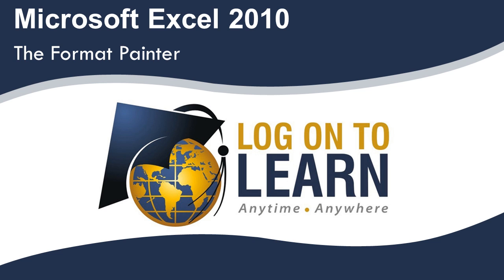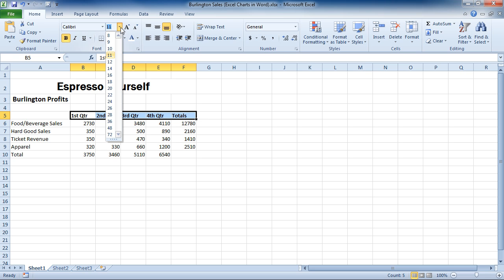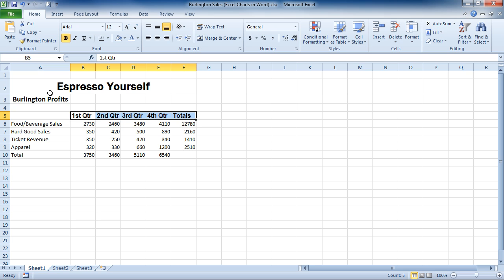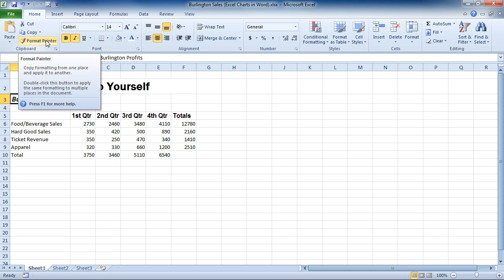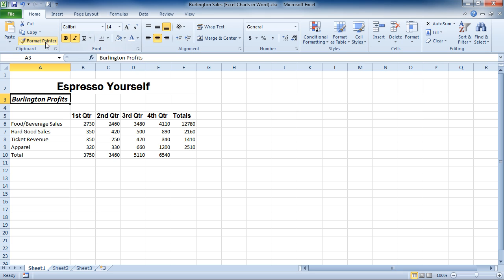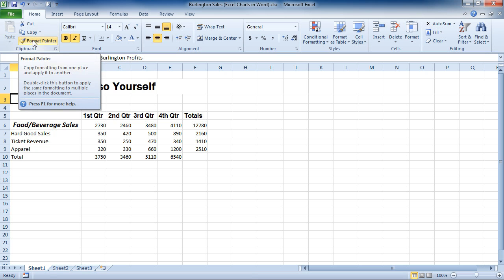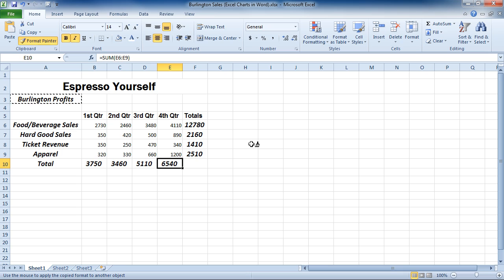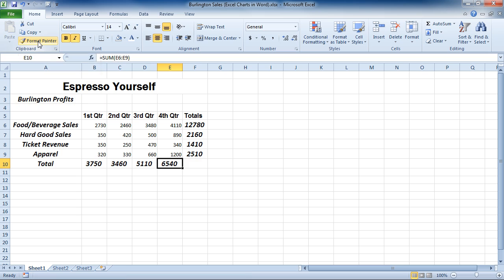Excel 2010-The Format Painter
Gain consistency in your document formatting by using the Format Painter to quickly grab desired formatting and apply it to other cells in you Excel workbooks.